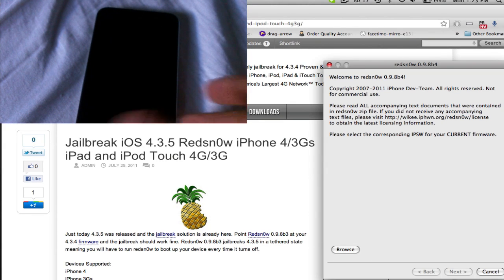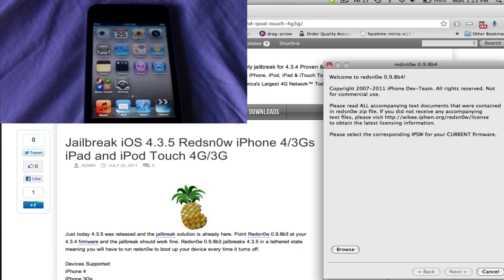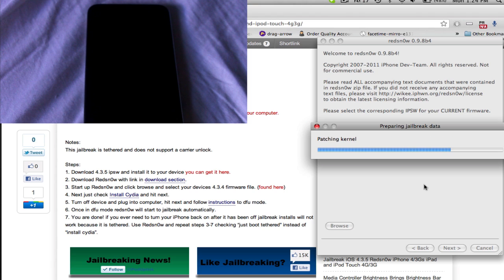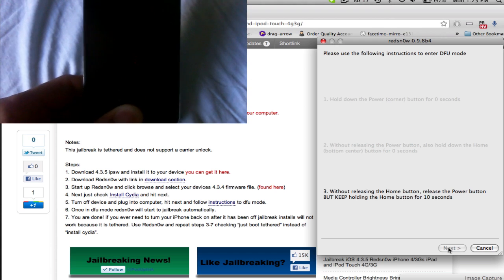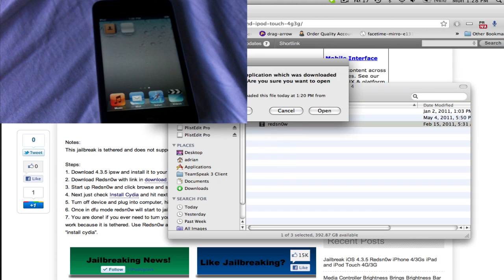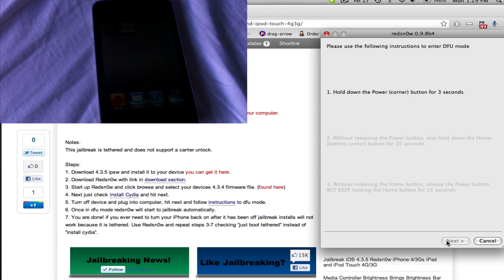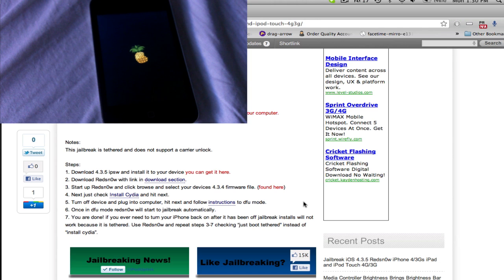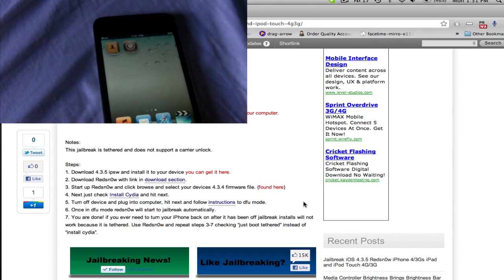Untethered 6.1.2 Jailbreak iPhone 4/3GS iPod Touch 4G/3G iPad -Redsn0w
Jailbreak 6.1.2 iOS 6 6.0

In this video we show how to Jailbreak 4.3.5. Jailbreaking 4.3.5 works on iPhone 4, iPhone 3Gs, iPad, iPod Touch 4G, and iPod Touch 3G.